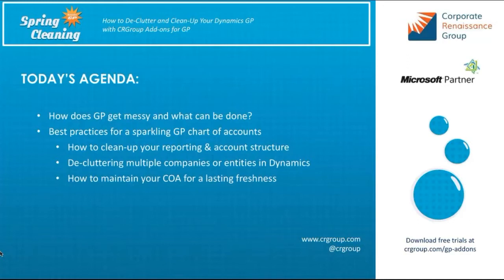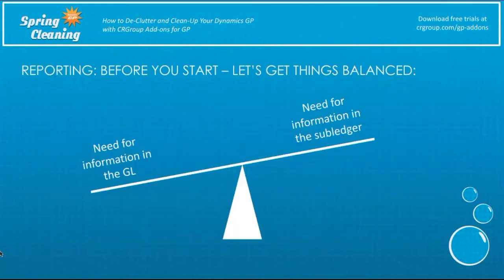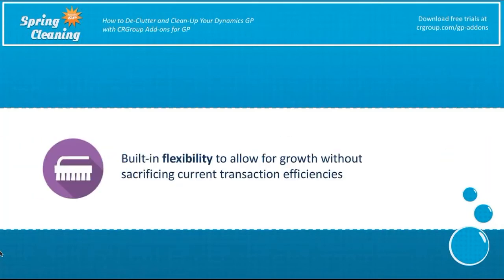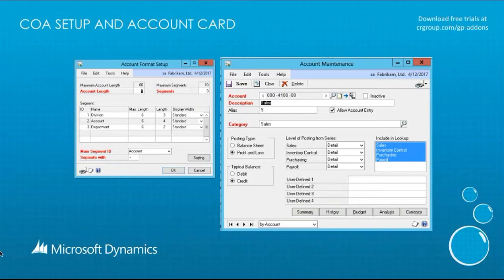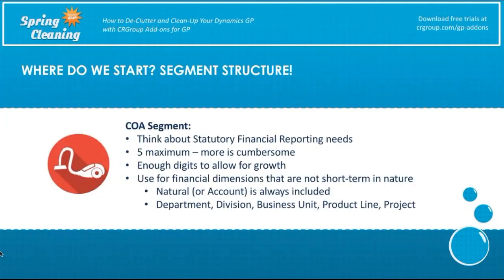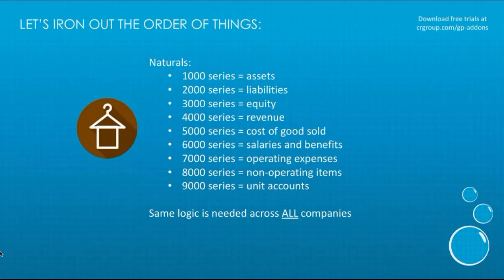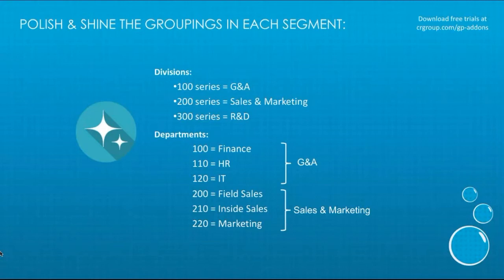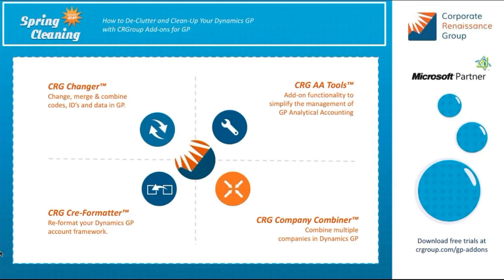Spring Cleaning for Microsoft Dynamics GP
De-clutter and clean-up your Dynamics GP Chart of Accounts for easier maintenance and better reporting - this video will show you how!